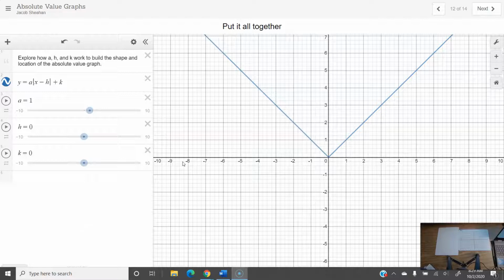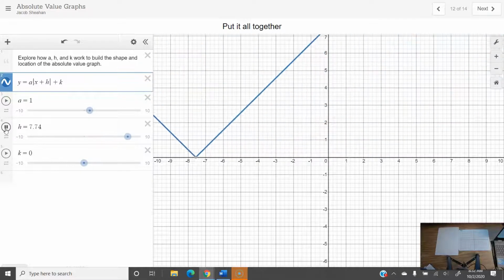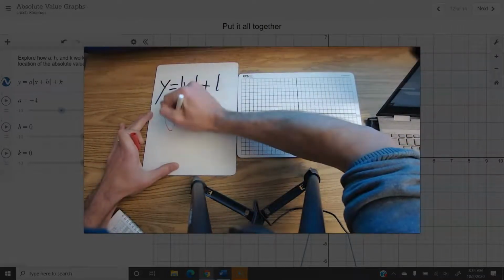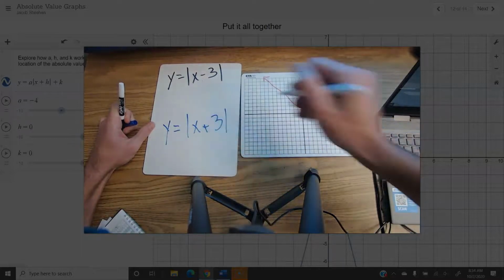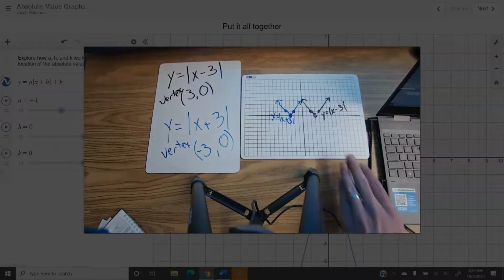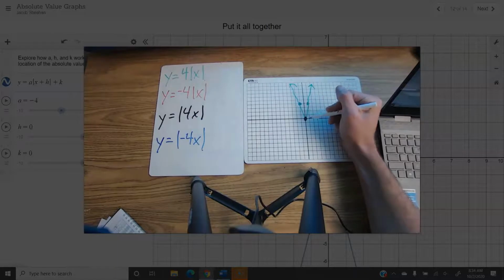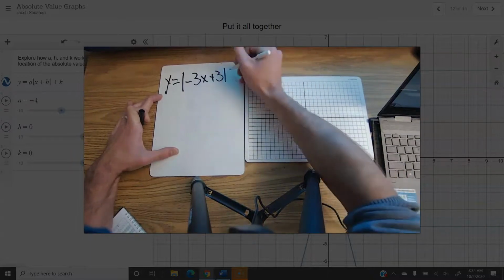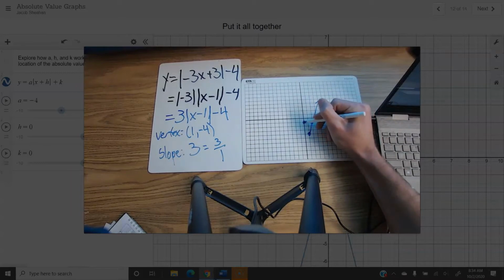10/2 Graphing Absolute Value Functions